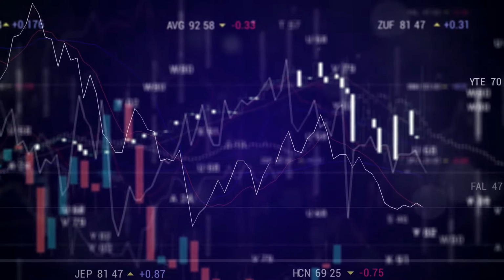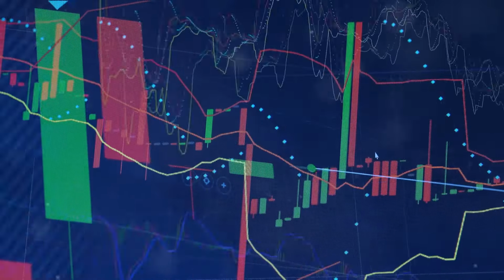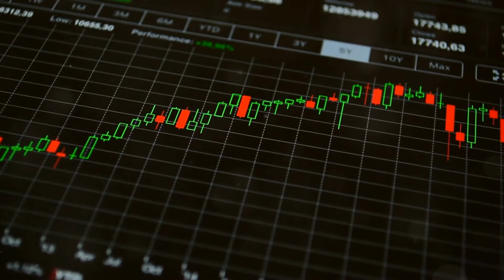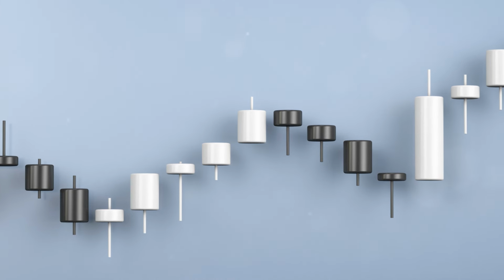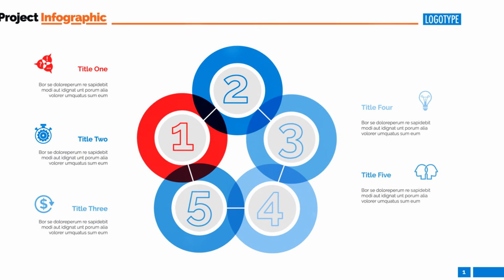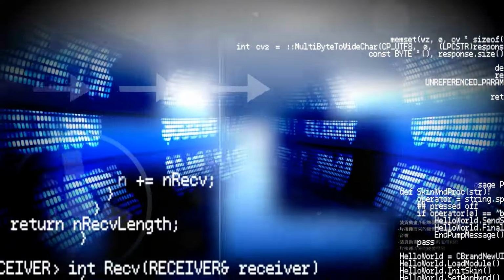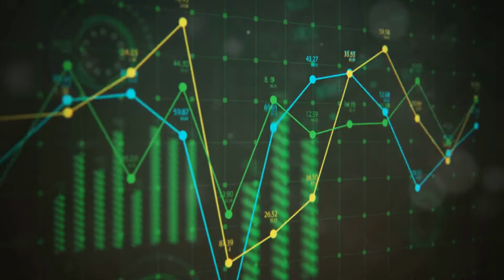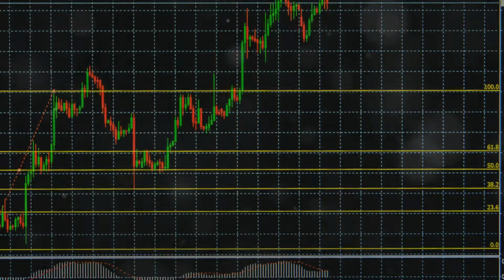Understanding Elliott Wave Theory for Stock Market Analysis - Daily Capital Market Dose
Welcome to our comprehensive guide on Elliott Wave Theory, a powerful tool for predicting stock market trends! 📈 Whether you're a beginner or an experienced trader, this video will enhance your market analysis skills and help you make informed trading decisions.

In this video, we cover:

What is Elliott Wave Theory? An introduction to its principles and significance in stock trading.
Impulse Waves: Detailed explanation of the five-wave structure and how to identify them.
Corrective Waves: Understanding the three-wave patterns and their variations.
Wave Degrees and Fibonacci Ratios: Learn how to use these tools to predict market movements.

Unlock the secrets of market movements with our in-depth guide on Elliott Wave Theory! 🌊📈 Discover how human psychology drives market cycles and learn to identify the five-wave and three-wave patterns that define market trends and corrections. We'll break down how these fractal patterns repeat across all timeframes, providing traders with a powerful tool to make informed decisions and manage risk.

Understand the significance of Fibonacci ratios in projecting support, resistance, and potential price targets. Master corrective wave types like Zigzag, Flat, and Triangle to anticipate market shifts and capitalize on trading opportunities.

🔥 Don't miss out on mastering this essential trading strategy!

Why Watch?

Gain a deeper understanding of market psychology and price movements.
Improve your technical analysis skills.
Discover how to make more informed trading decisions.